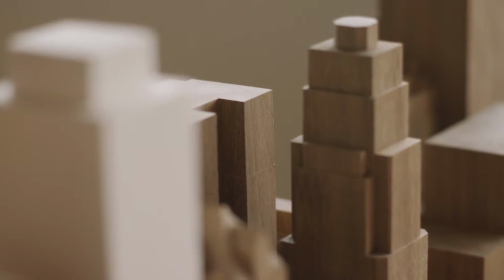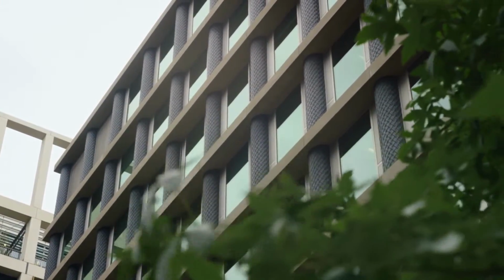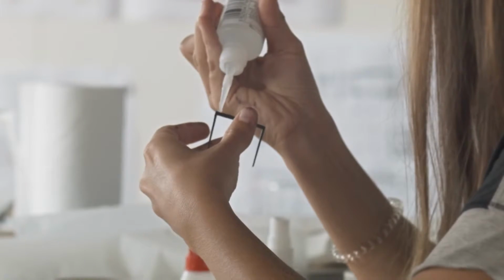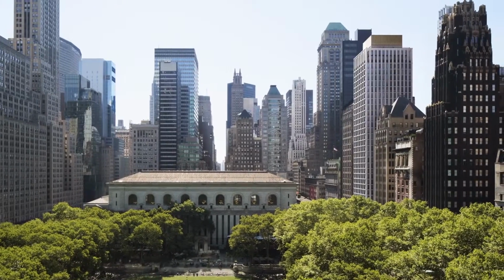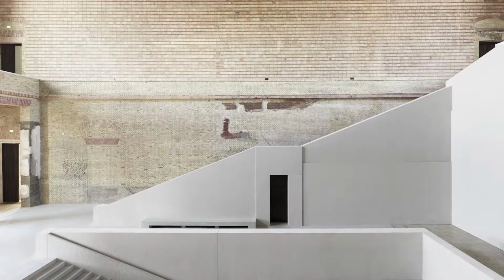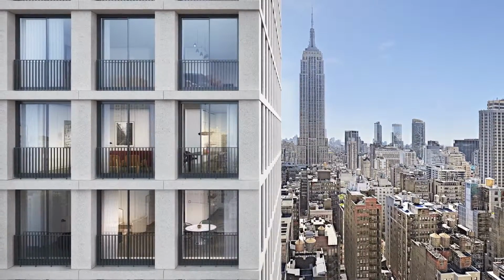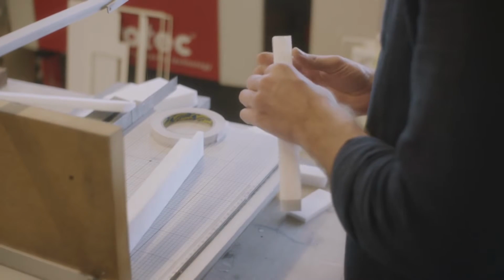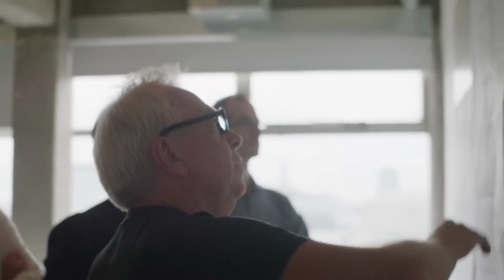David Chipperfield: Architecture doesn't have to be complicated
British architect David Chipperfield describes his approach to designing The Bryant, his first New York residential tower.
From Dezeen